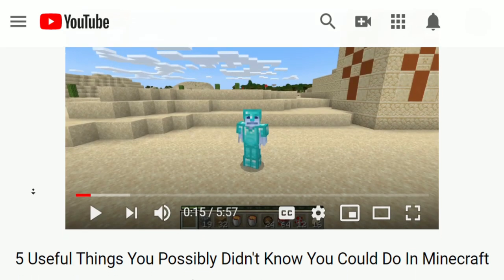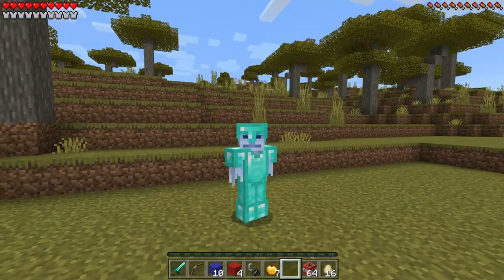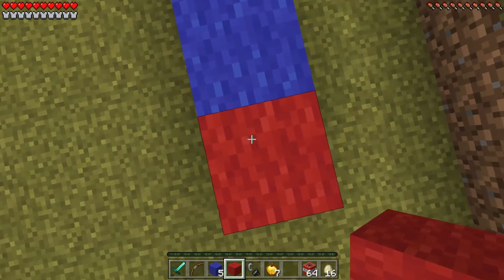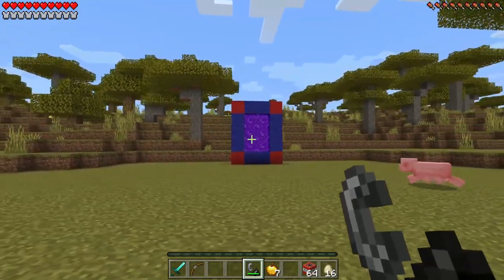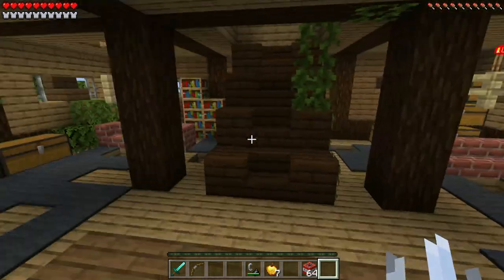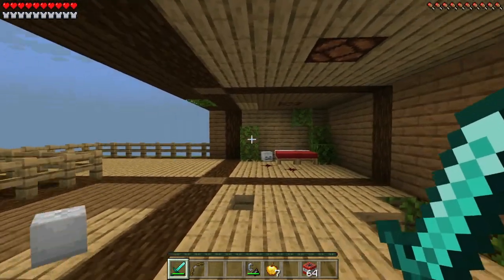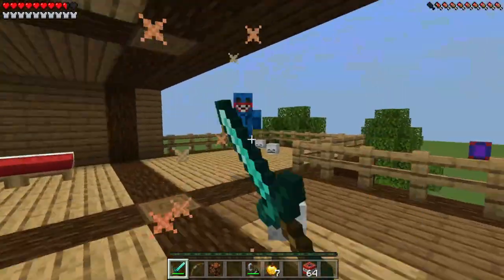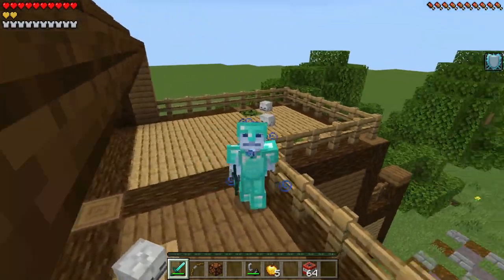How To Make A Portal To The Huggy Wuggy Dimension in Minecraft!!!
Portal To The Huggy Wuggy from Poppy Play Time Chapter 2 DIMENSION in Minecraft PE, MCPE, Bedrock/Pocket ,XboxOne,Ps4 And Pc, Also Be Sure To Check Out My Channel As I Also Make Tons of Cool Minecraft Tips Tricks And Other Kinds of Videos For Your Enjoyment Thanks For Watching